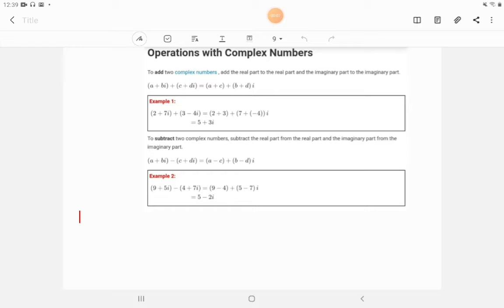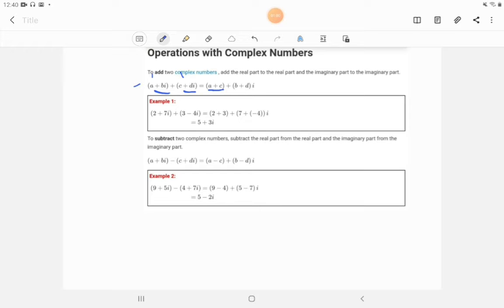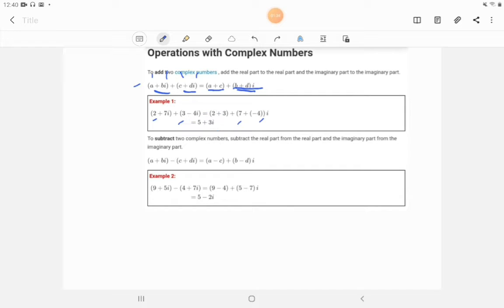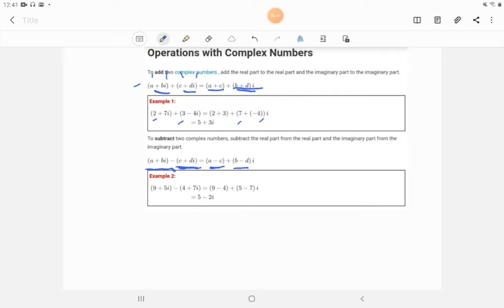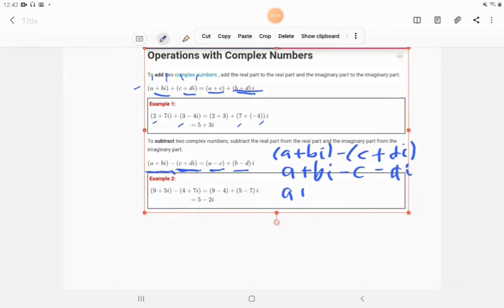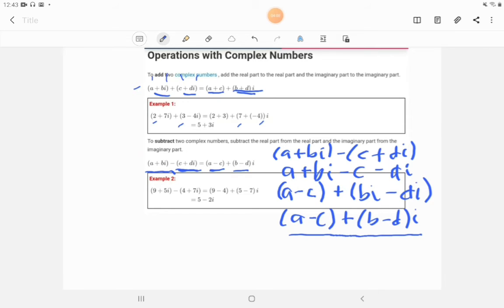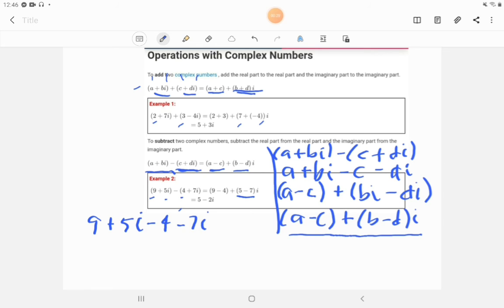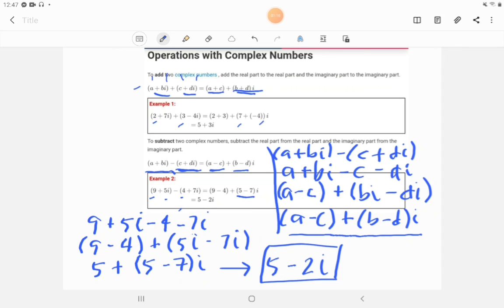Adding and Subtracting Two Complex Numbers